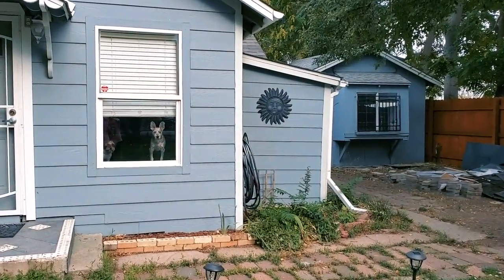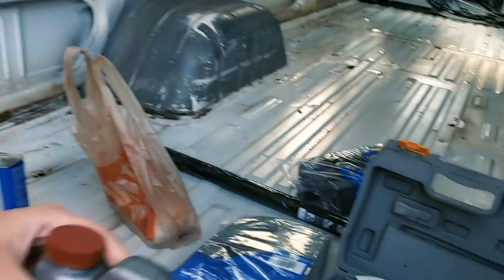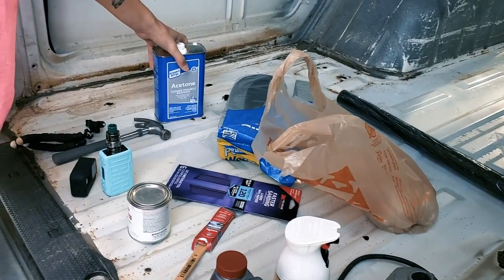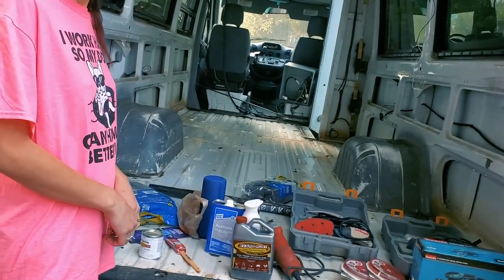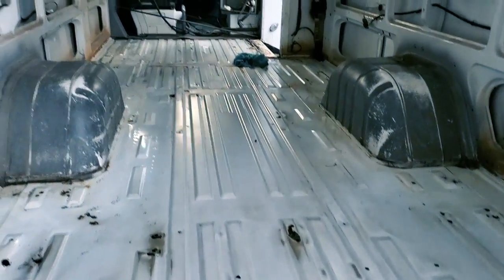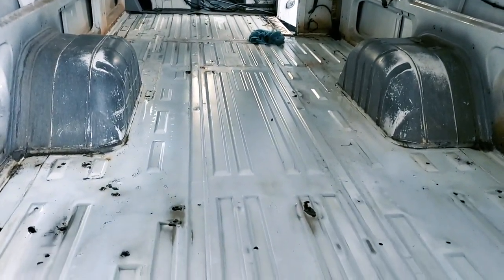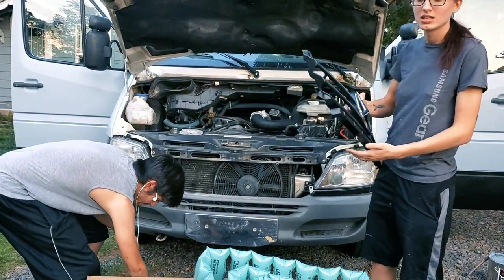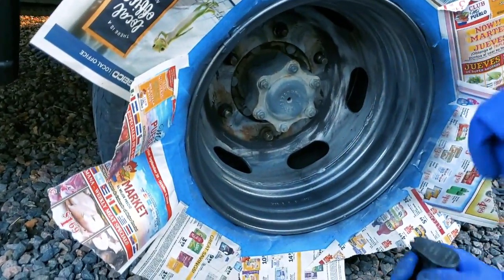Van Build - Part 4 (Painting Exterior, Trims, Rims and New Grille)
Nearly 30 days later and we have finally completed the exterior part of our van: sanding and painting the van, the rims, the trim, patching up the roof old skylight hole and installing a new grille.

Join us in our van build series as we convert our 2006  (T1N Series) 158wb High Roof Sprinter 3500.